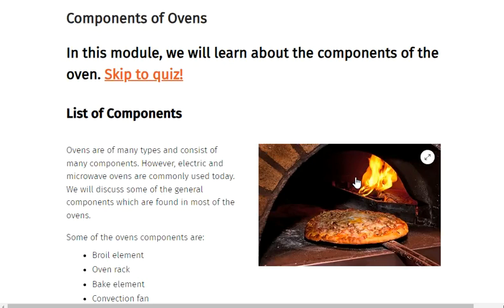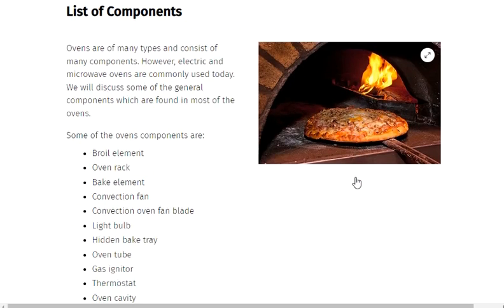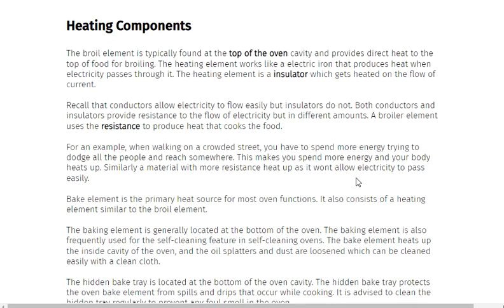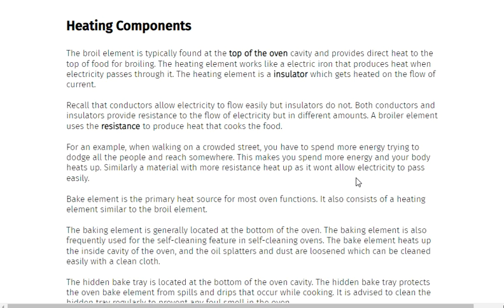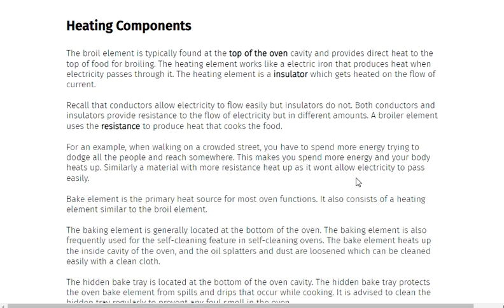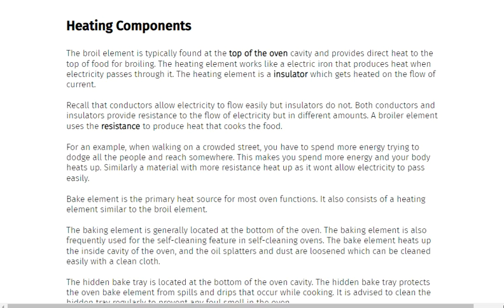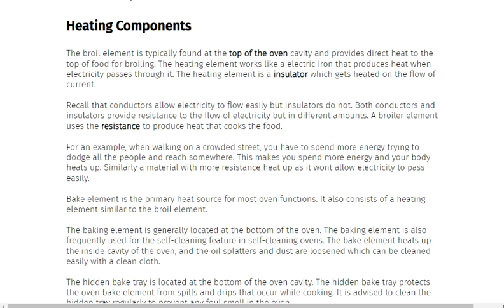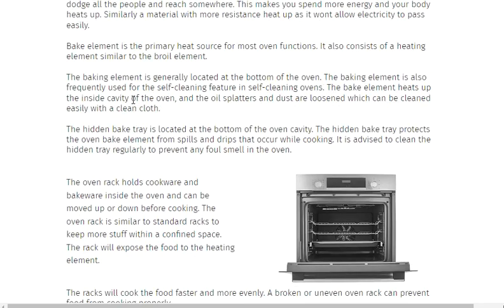List of Components Of Computer